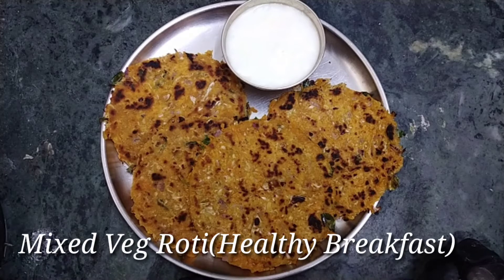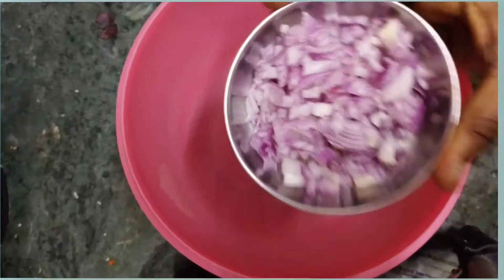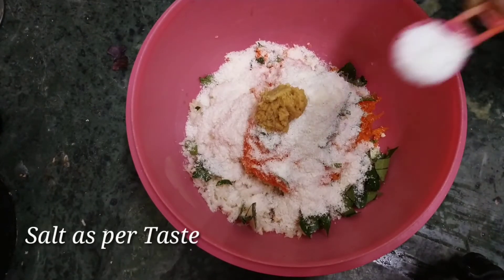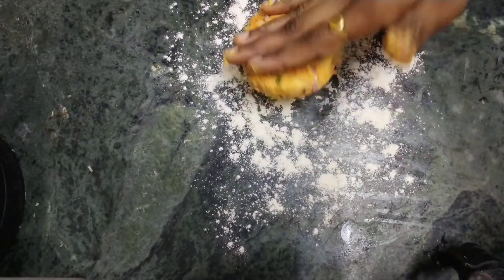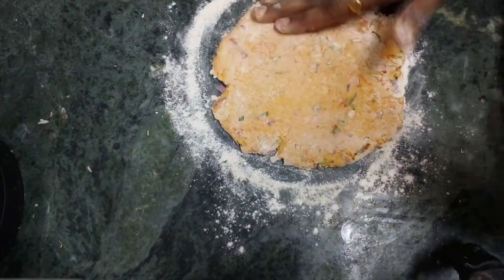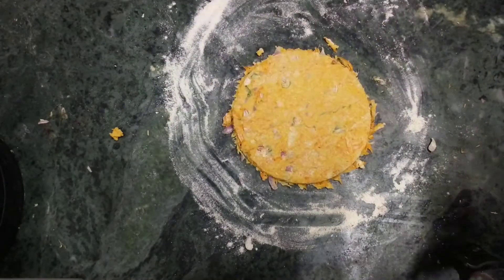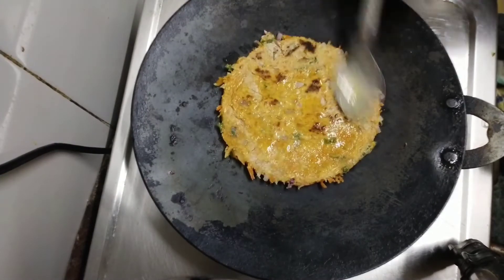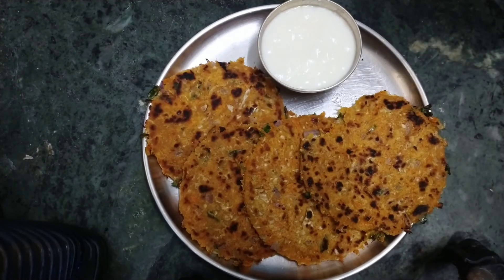Mixed Veg Healthy Breakfast Recipe in Telugu | తక్కువ నూనె తక్కువ సమయంలో రుచికరమైన Breakfast Recipe.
Hello Friends Today am Sharing Healthy nd Tasty Breakfast.This is making of Time  Very Less nd Use very less oil nd Tasty.